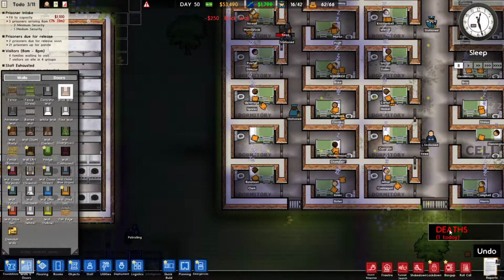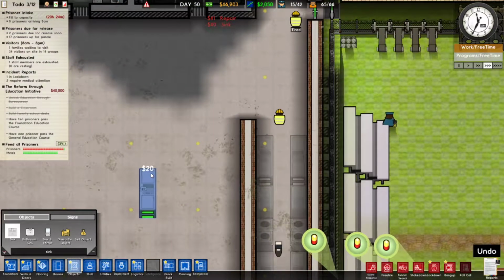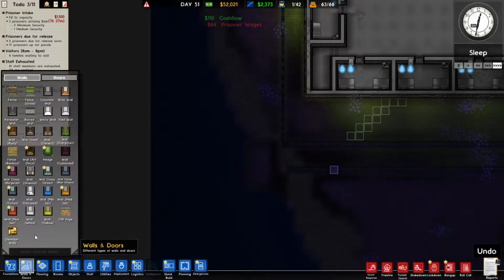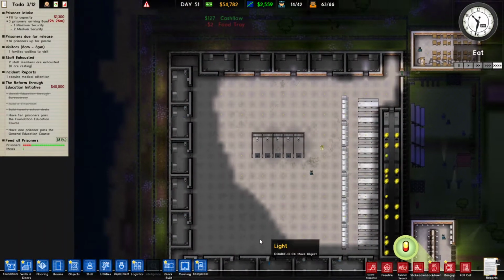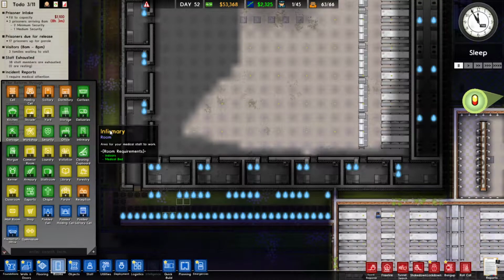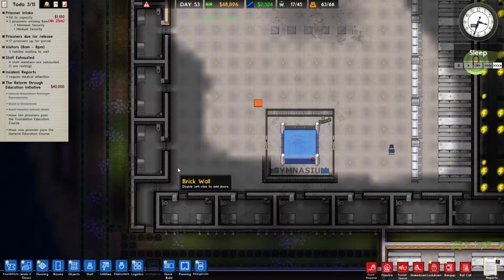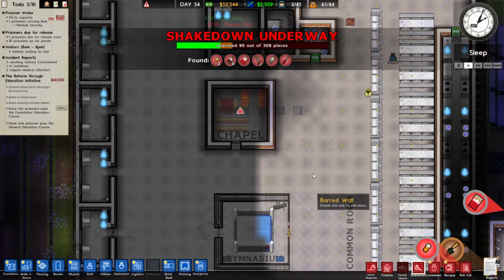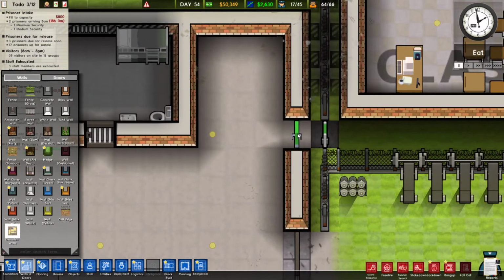Prison Architect Island Bound Let's Play: Ep 14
Join me as we once again build a prison...this time on an island!